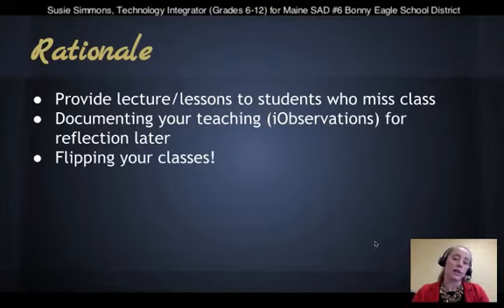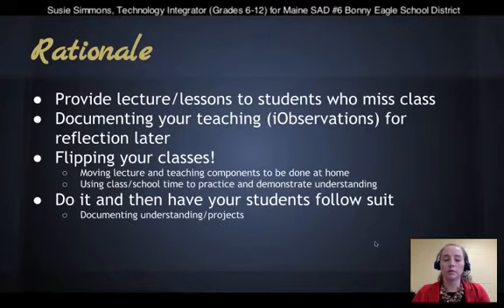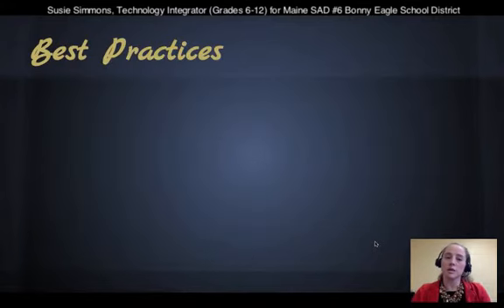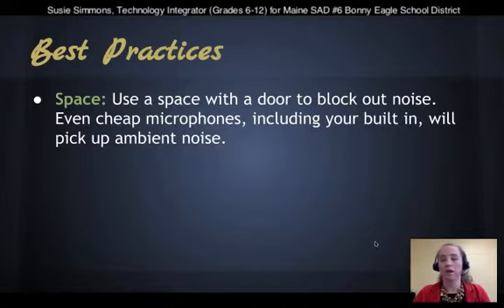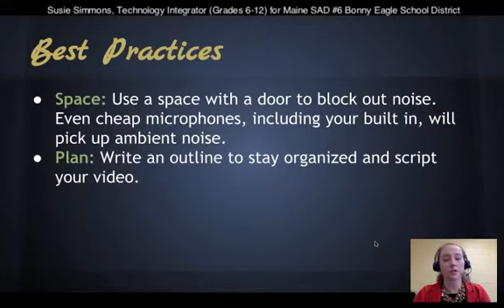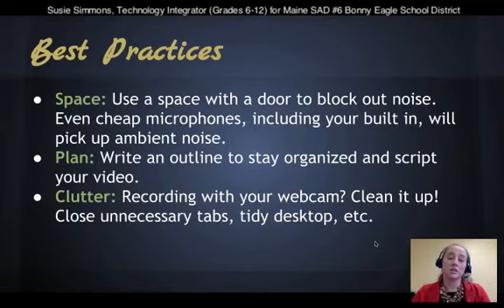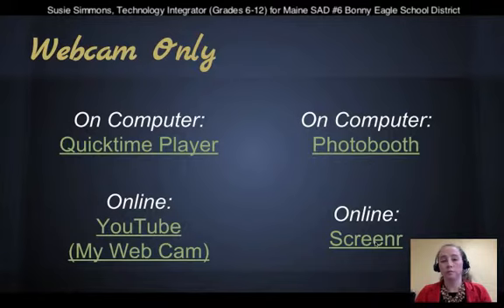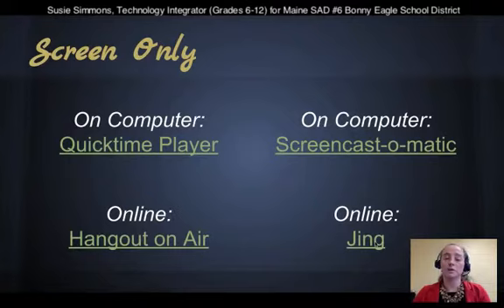Creating Videos for the Classroom